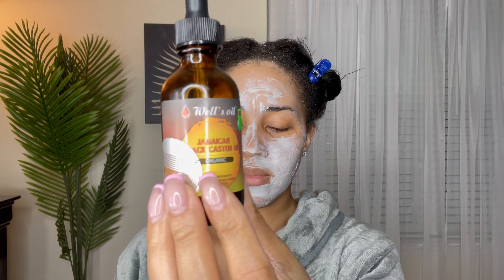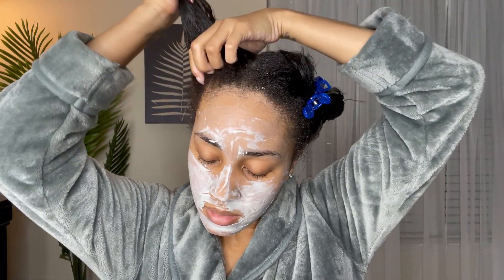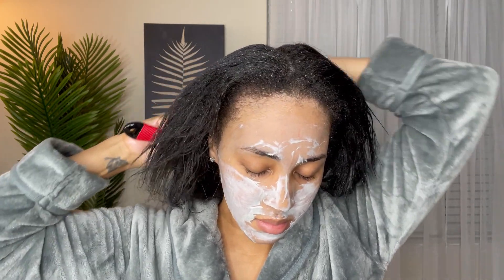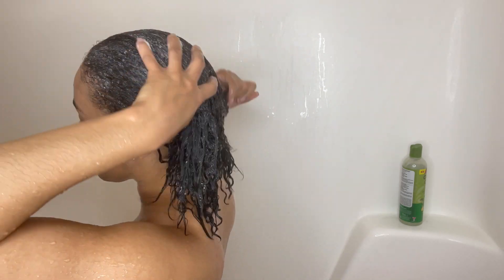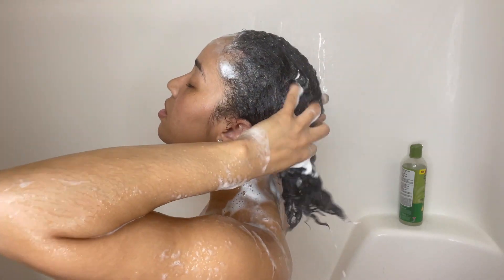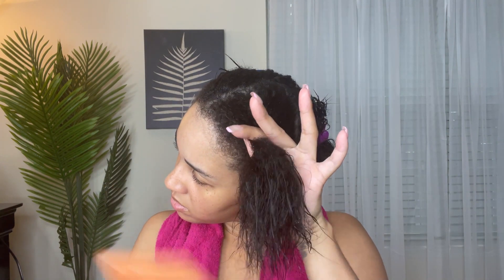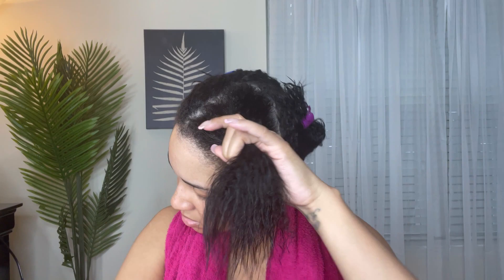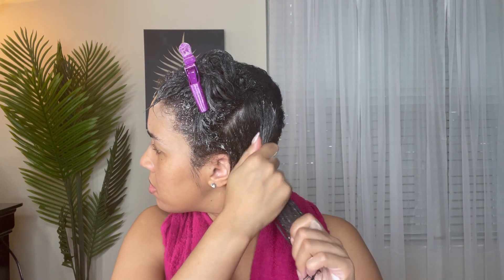Relaxed Hair Washday Reset 🧖🏽‍♀️💕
Hey Y'all! Today I am doing a washday with all of my go to products to rest my hair. These are products that always work well on my hair and always leave my hair feeling it's best.

Product used:

Hot Oil Treatment: Castor oil, Tea Tree Oil, Coconut Oil
ORS Creamy Aloe Shampoo
Silk Elements Jojoba Oil Moisturizing Treatment
Silk Elements Jojoba Oil Leave In Conditioning Spray